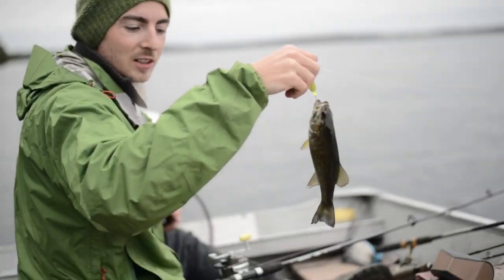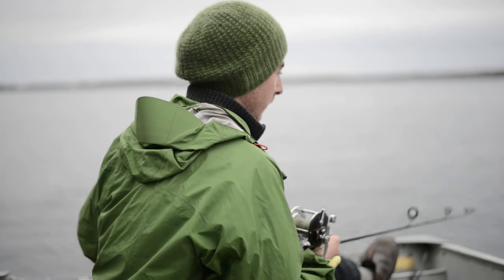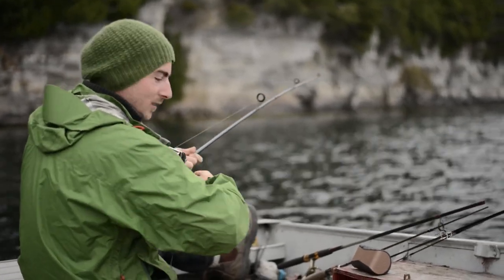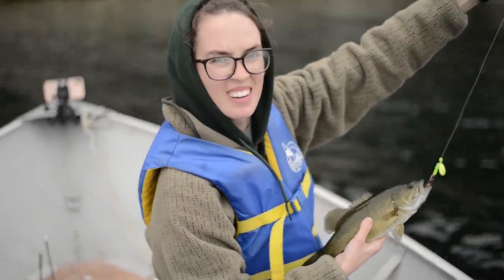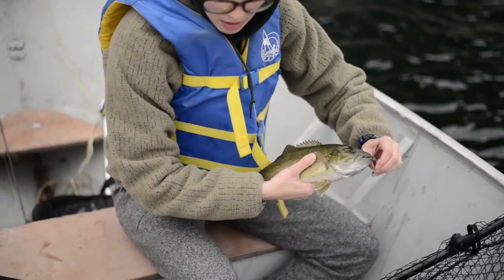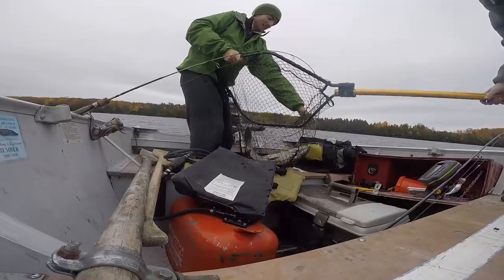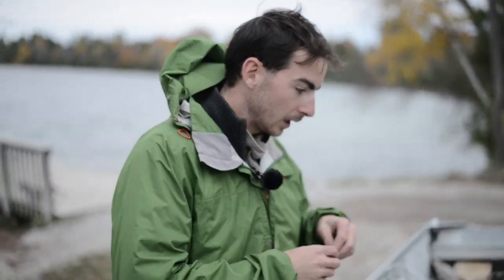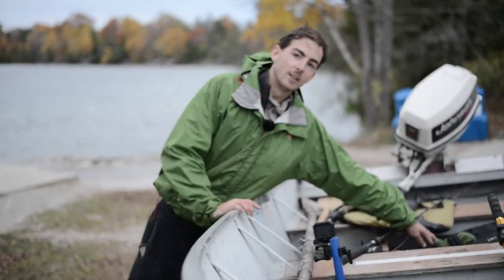Catching The Biggest Smallmouth Bass of My Life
Catching a 6lb Smallmouth Bass on a lake in Nothern Ontario

fishing fish bass smallmouth bass northern ontario